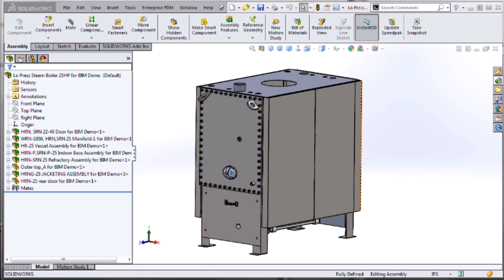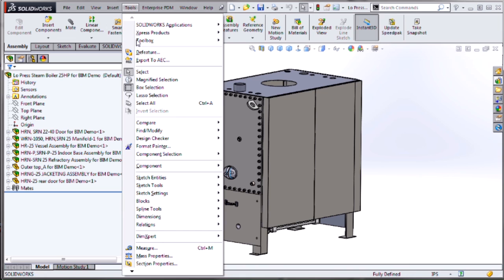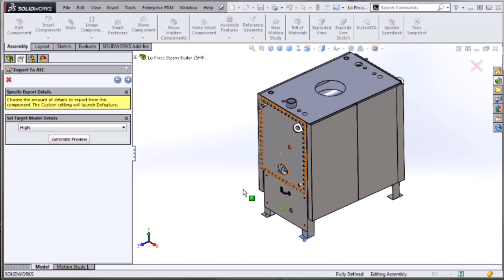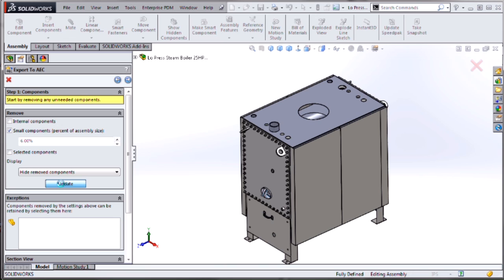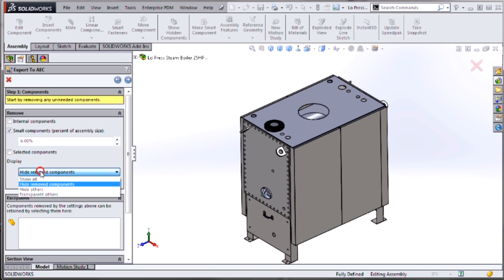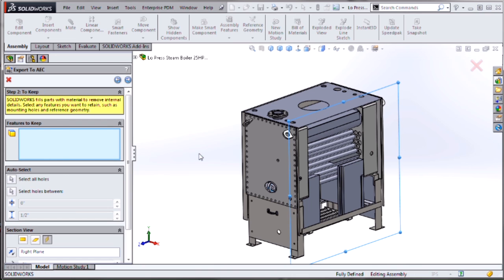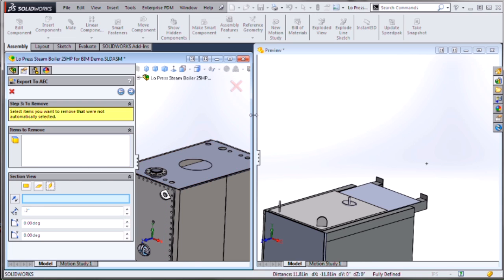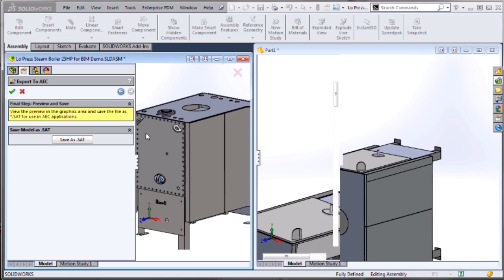SOLIDWORKS - New in 2015: AEC / BIM Support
SOLIDWORKS 2015 introduces a new tool to help with the export of SOLIDWORKS models to AEC formats. A wizard interface helps guide the user to define the coordinate system orientation and help de-feature the model to protect intellectual property.